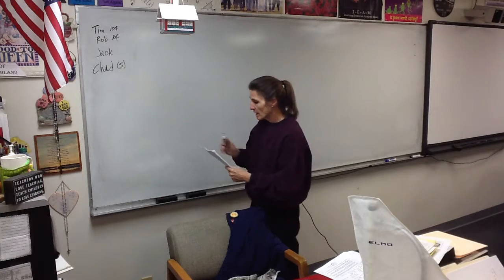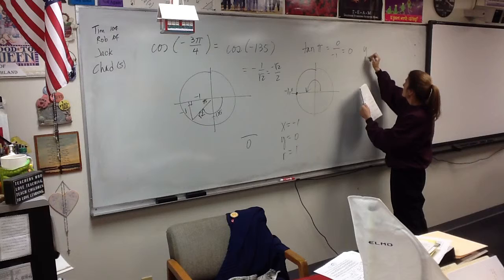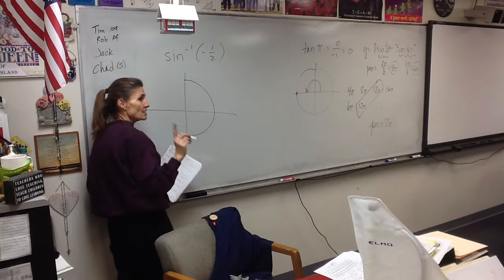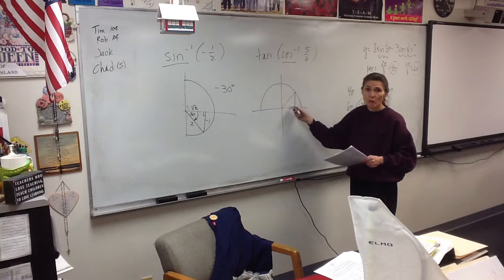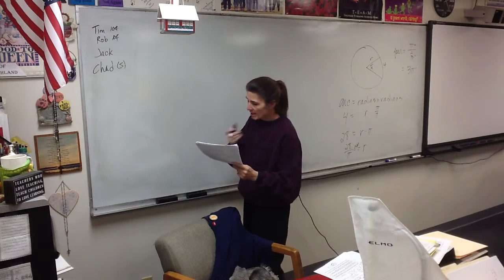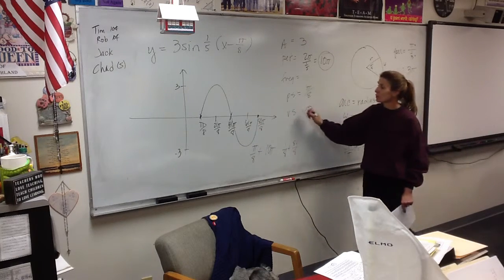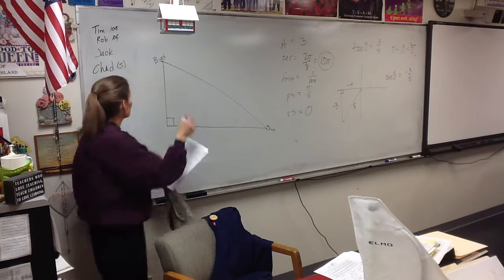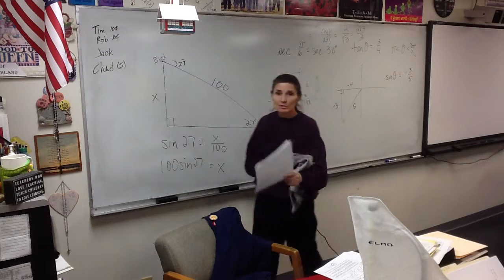Quiz 4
Solutions for Quiz 4 Precal A